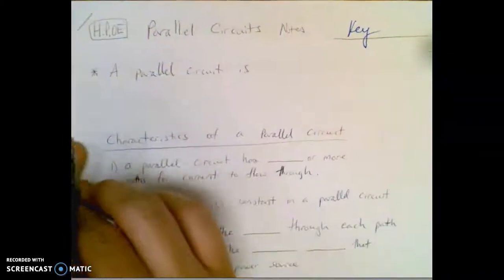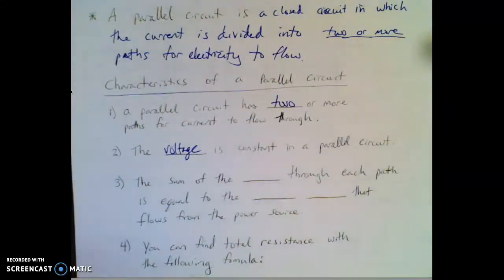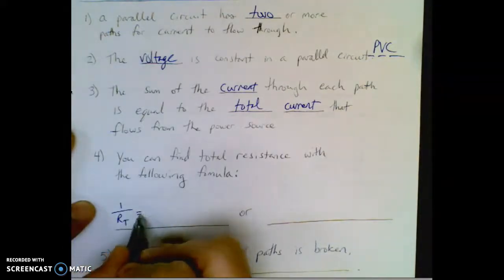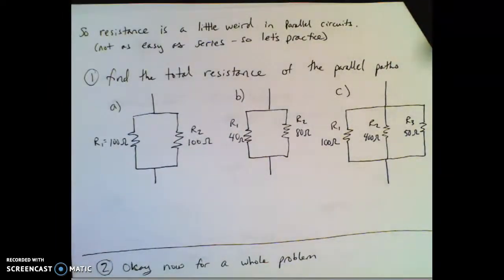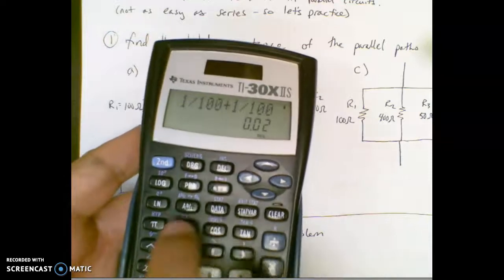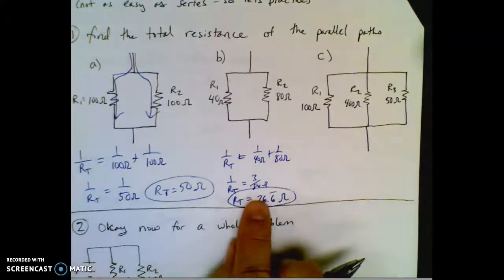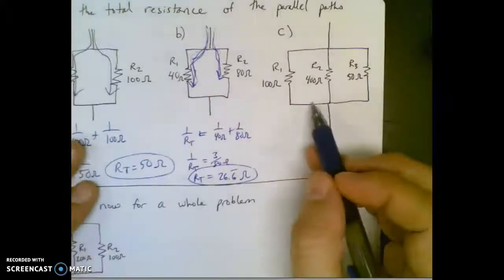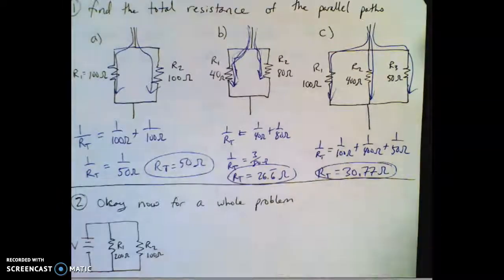POE Parallel Circuit Notes Part 1